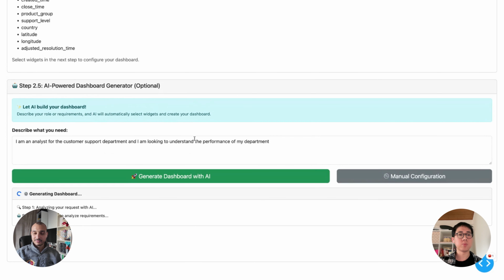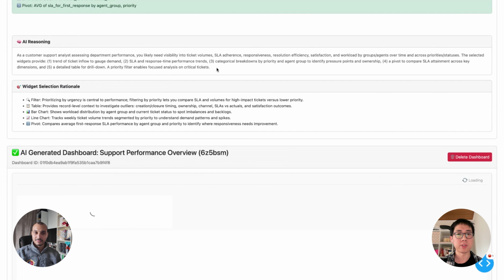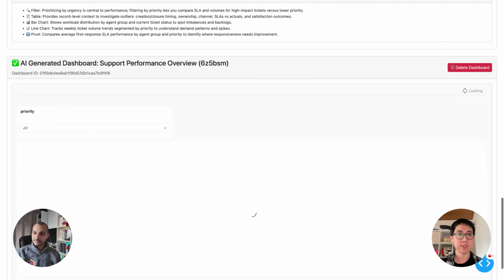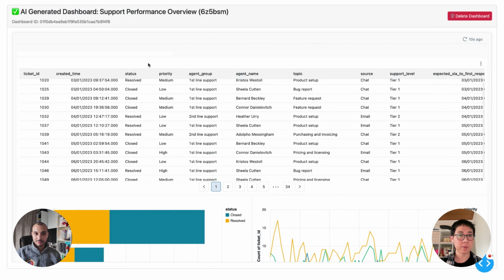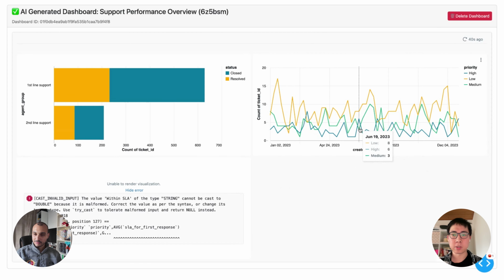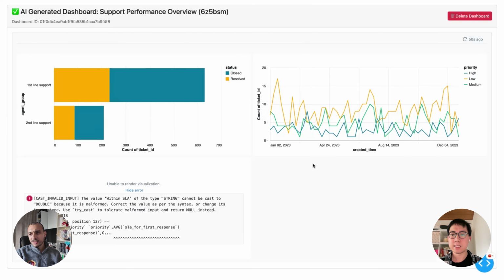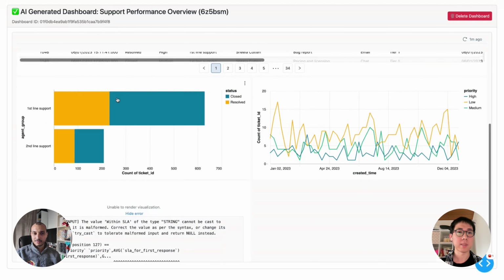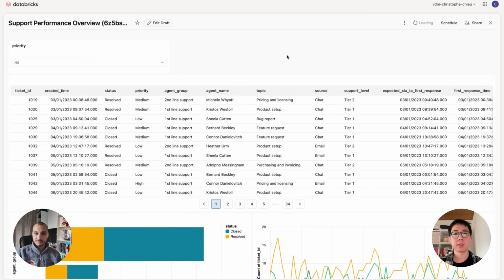LLM-Powered AI Dashboards from Genie One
Build dashboards instantly with AI/BI and Databricks One. Kristoff demos LLM-powered dashboard generation—no SQL knowledge required.

📋 What You'll Learn:
• How to submit a natural language prompt to generate dashboards
• Automatic widget selection and reasoning using LLM
• Publishing and security with on-behalf-of-user credentials
• Cloning and deploying the app to your workspace

Chapters
00:00 - Introduction: Building Dashboards from Databricks One
00:37 - Problem: Self-Service Dashboard Creation (No SQL Required)
01:11 - Demo: LLM-Powered Dashboard Generation
01:43 - Feature: Submit Prompts to AI/BI Dashboards
02:16 - Feature: LLM Widget Selection & Transparent Reasoning
02:47 - Feature: Automatic Publishing & Conflict Resolution
03:18 - Demo: Dashboard Preview (Widgets, Data, Layout)
03:49 - Security: On-Behalf-of-User Credentials & Permissions
04:22 - Deployment: Clone & Configure Databricks Apps
05:22 - Wrap-Up: Key Takeaways & Resources